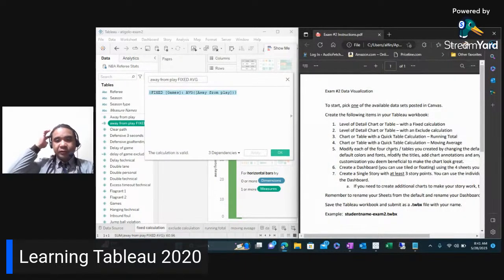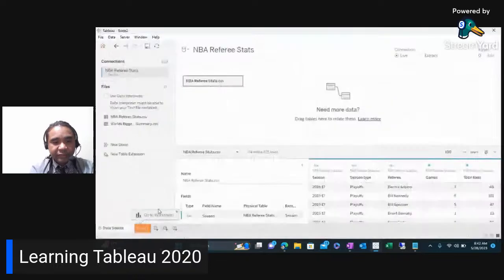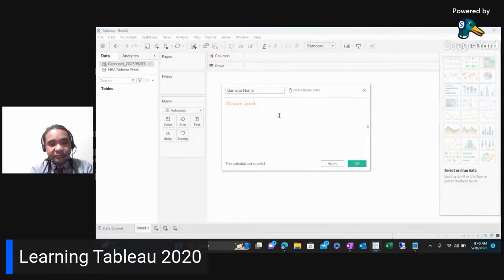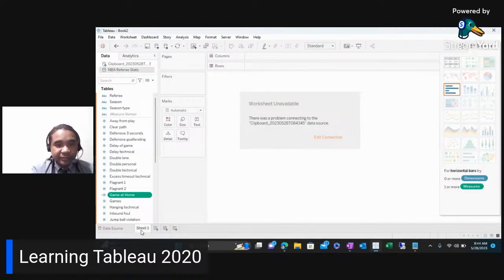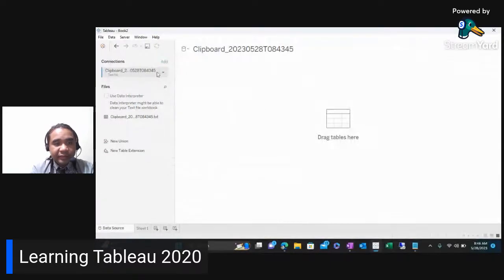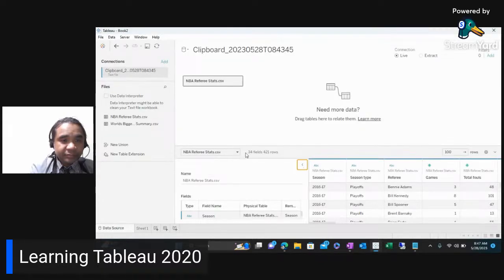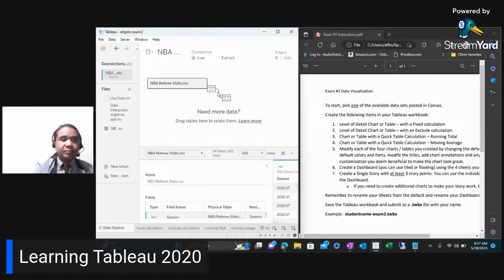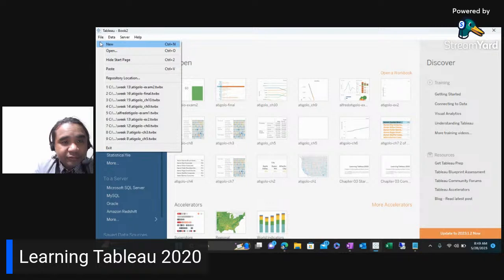Tableau Exam 2 review (incorrect data source connection)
learning tableau 2020
under the data menu, add the data source you want to visualize data